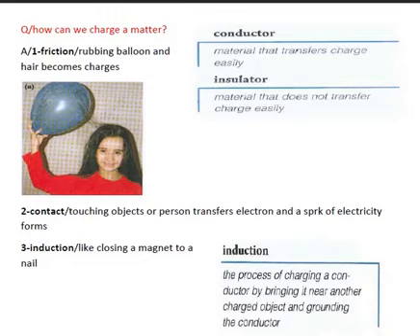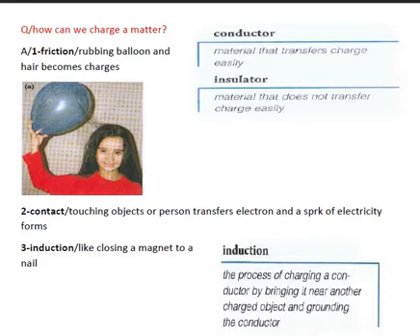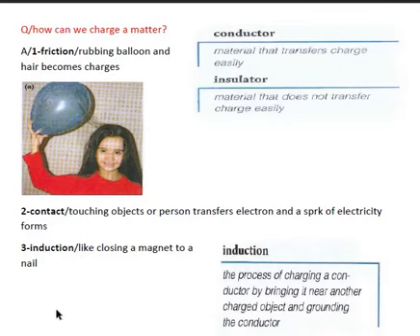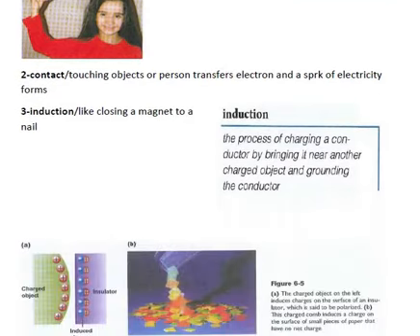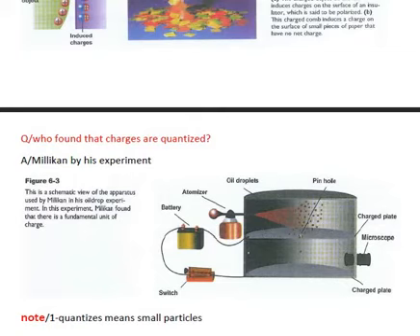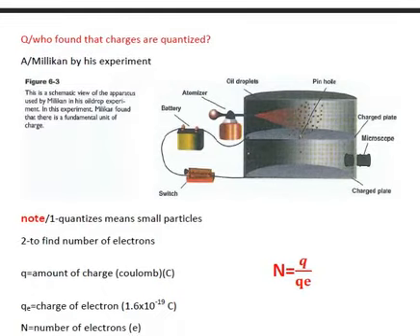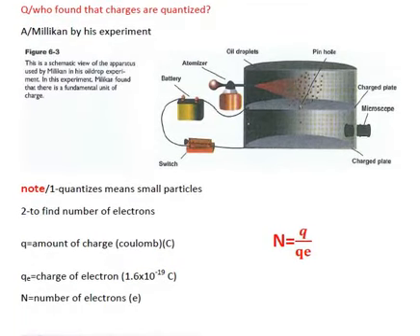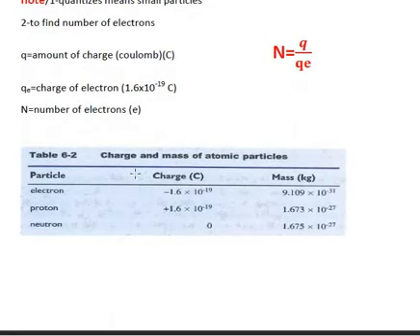physics grade 11 chapter 6 sec 1 lesson 2